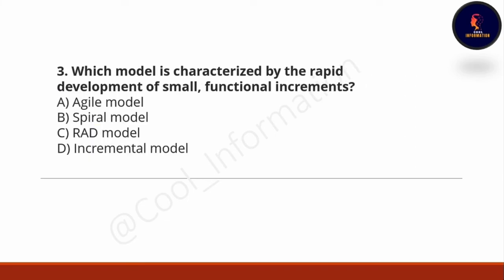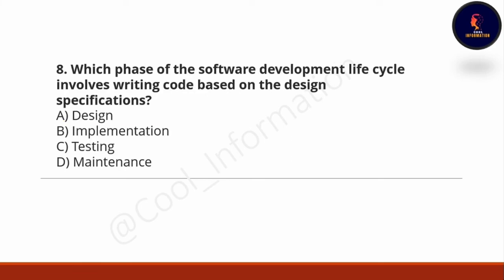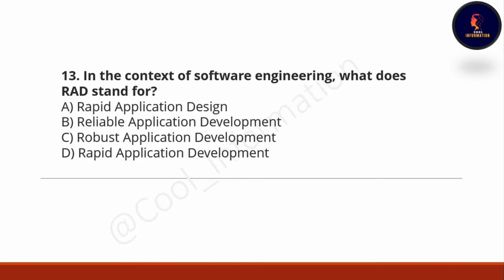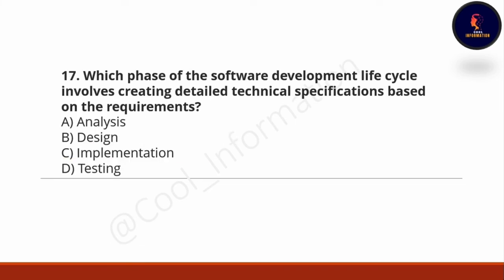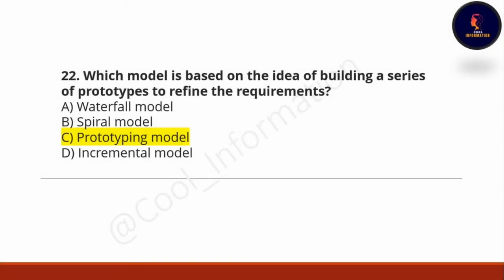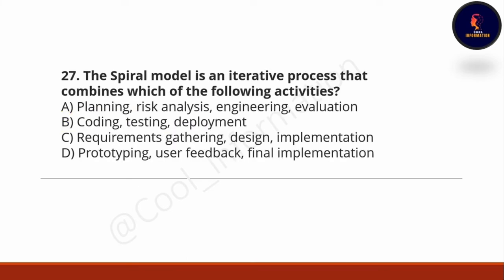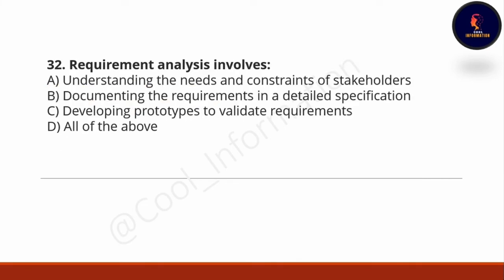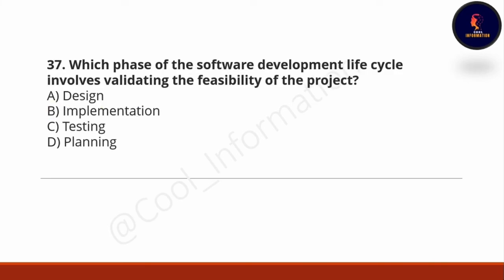320 SOFTWARE ENGINEERING V.V.I MCQ END TERM QUESTION UNIT:-1